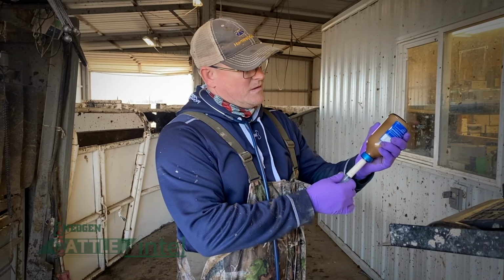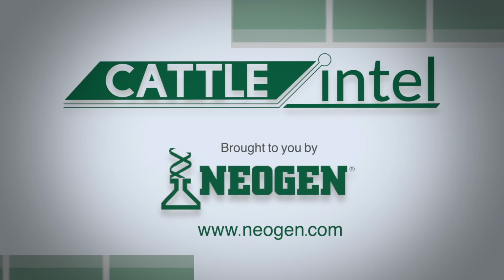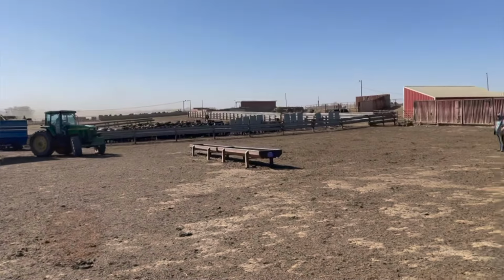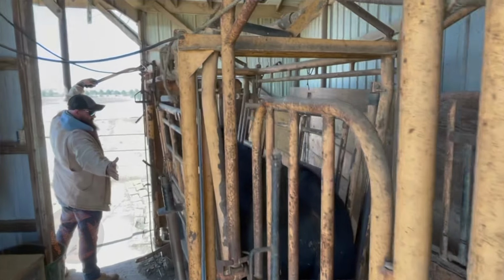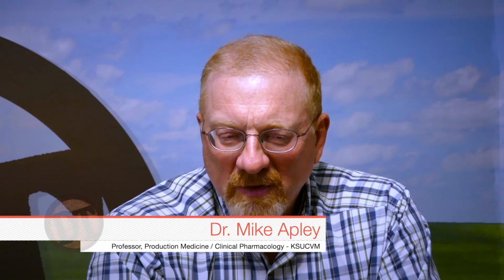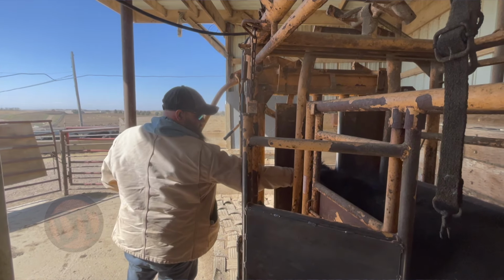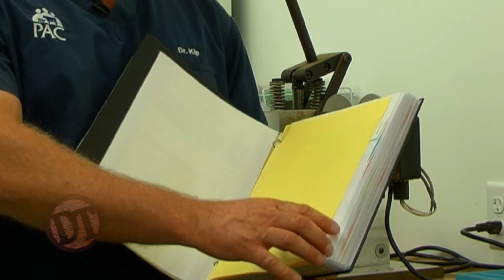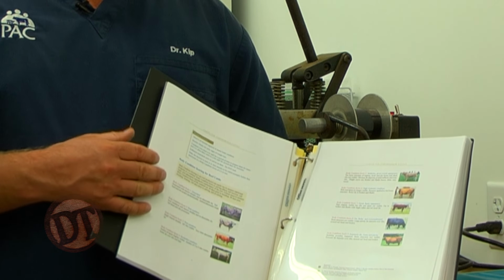DocTalk 677 Protocols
In this episode of DocTalk, Dr. Dan Thomson is joined by Dr. Mike Apley from Kansas State University to talk about treatment protocols.
Treatment plans serves as both a reference point and a pivot point for producers to reevaluate and adapt their herd health strategies. Having clear, written communication between the veterinarian and the producer helps guide consistent decision-making and ensures all actions are aligned with both animal welfare and operational goals. With this structured approach, producers can improve accountability, enhance animal health outcomes, and maintain transparency throughout the operation.
To learn more about treatment protocols ➡️